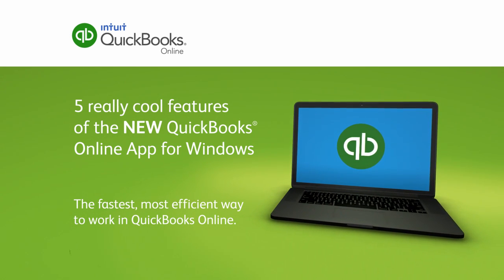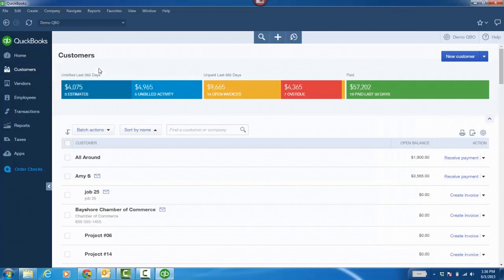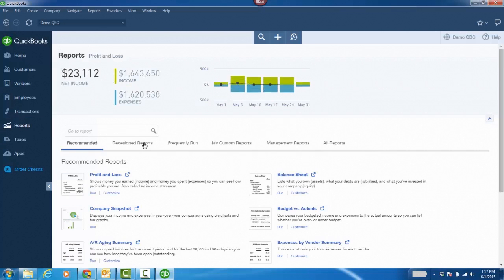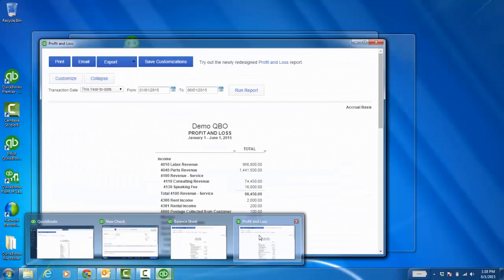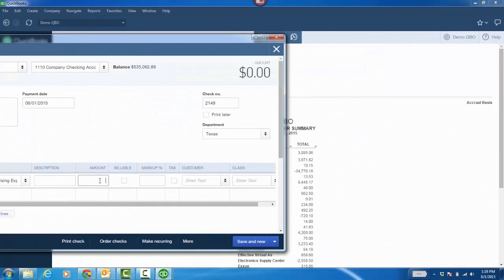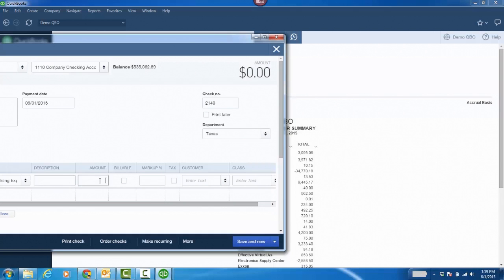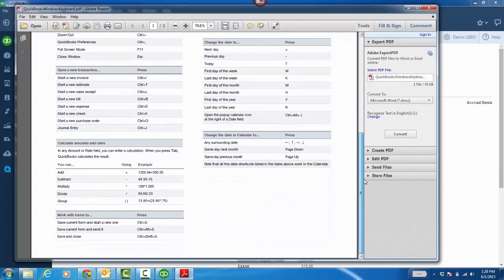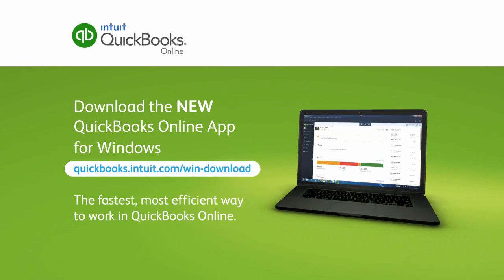QBO DeskTop App Demo